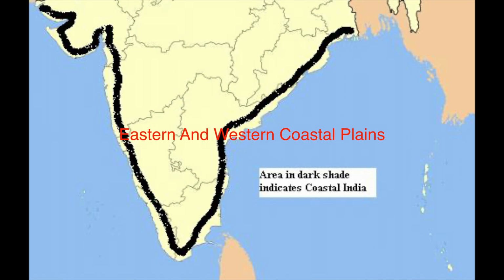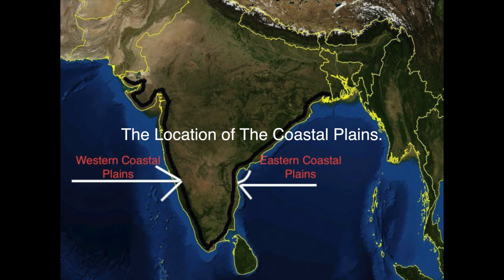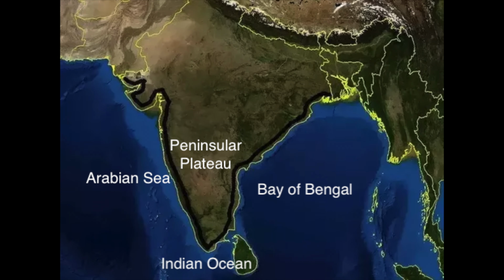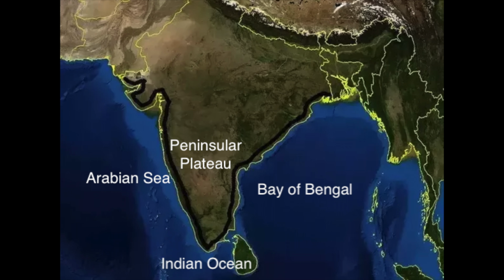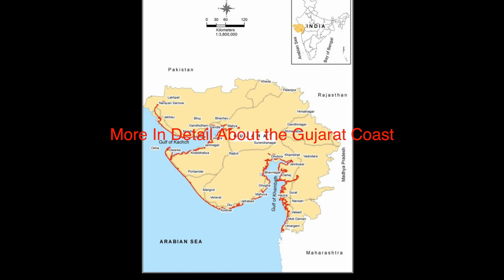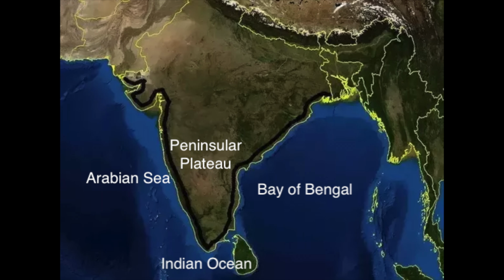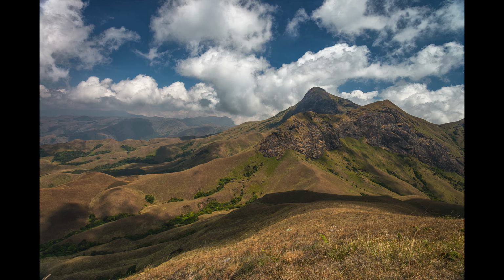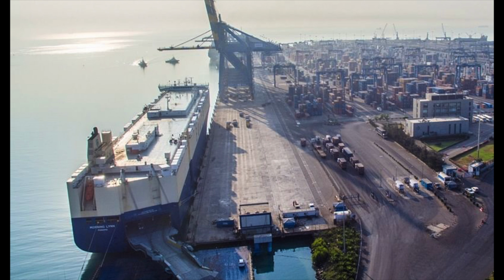All About The Coastal Plains of India | Sri Marouthu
Hi guys, in this video I will tell you all about the Coastal Plains of India.